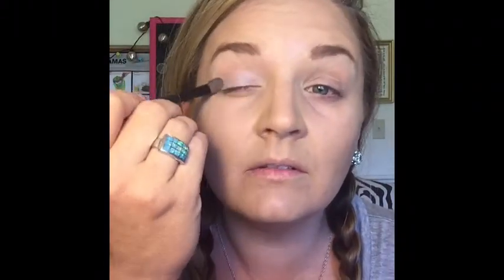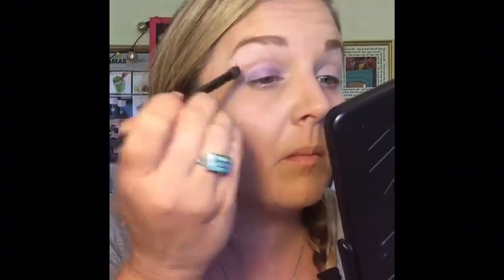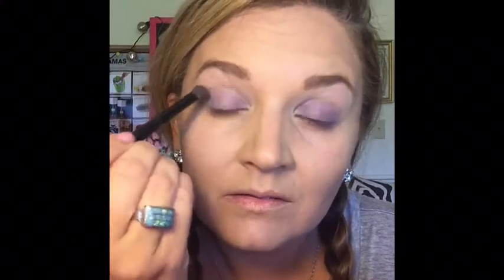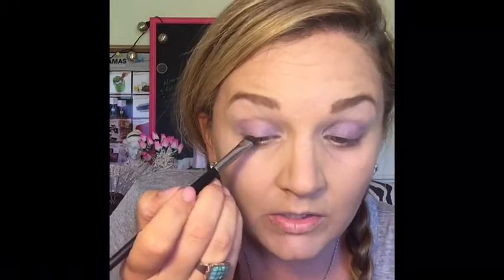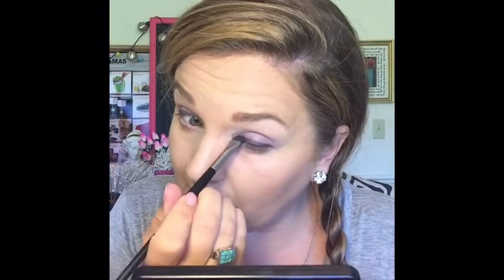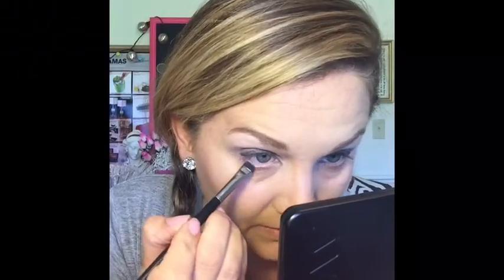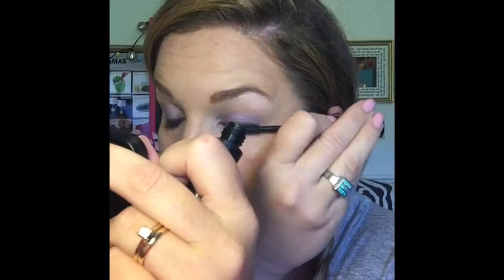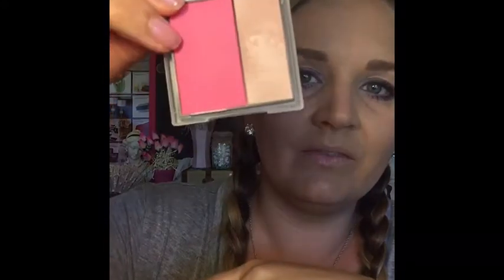Summer 2015 take 1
New summer 2015 products. Mary Kay @ Play in Purple Eclipse on my eyes. Ripe Watermelon cheek color and highlighter. In The Glow Jelly Lip Gloss (from the Mk @play line as well) and Lash Love Mascara.